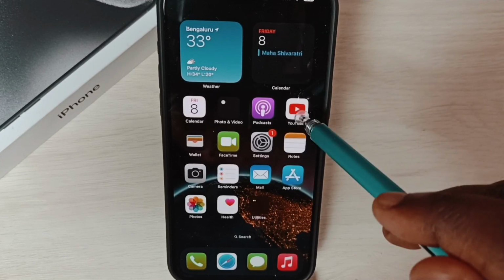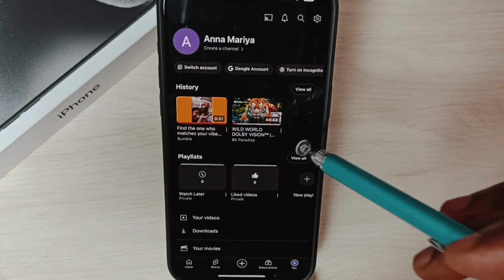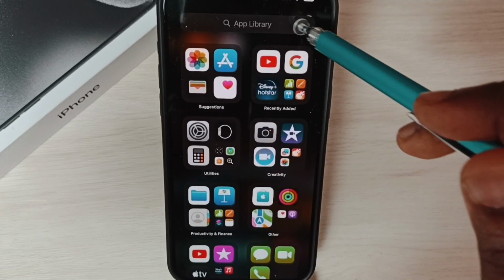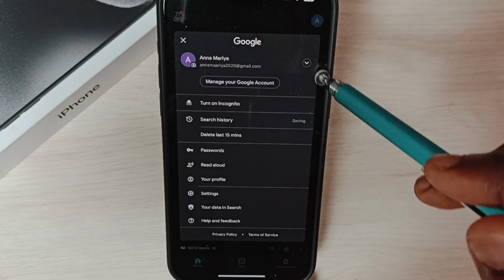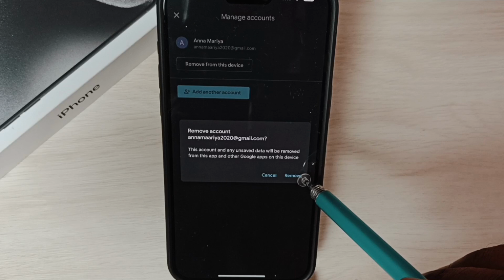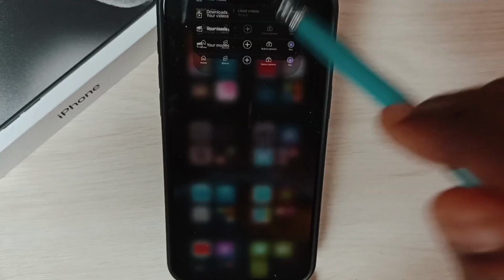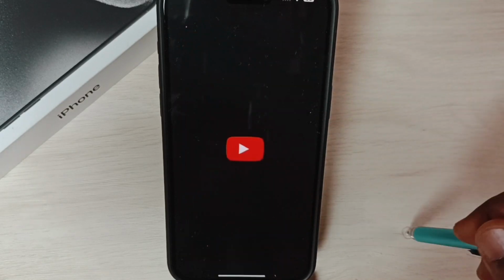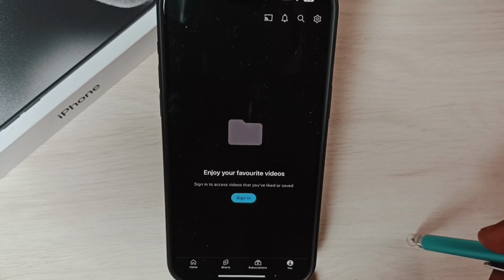iPhone 11/11 Pro Max : How to Delete Google Account from iPhone | Gmail and YouTube Accounts